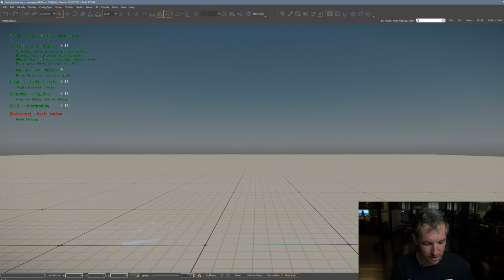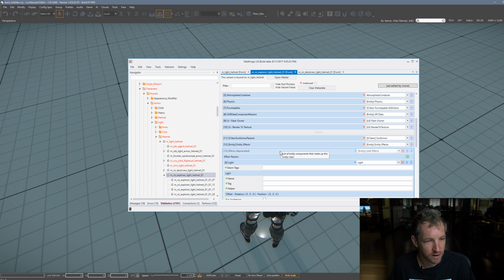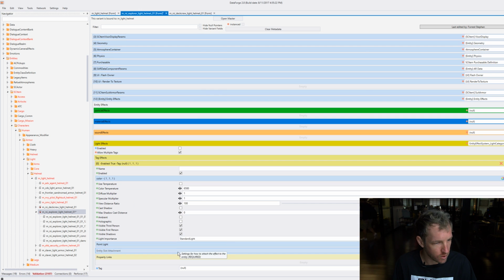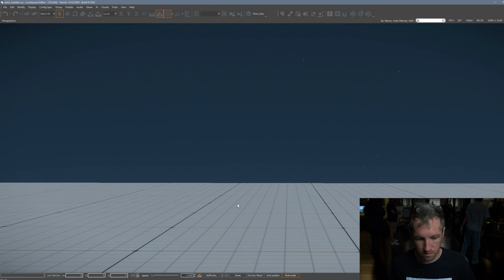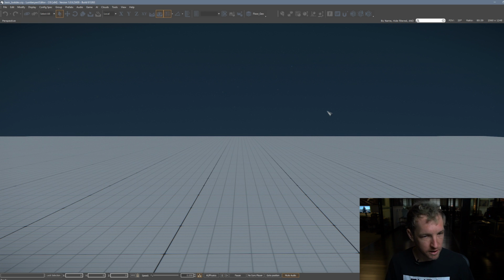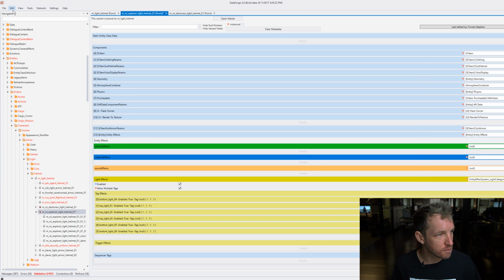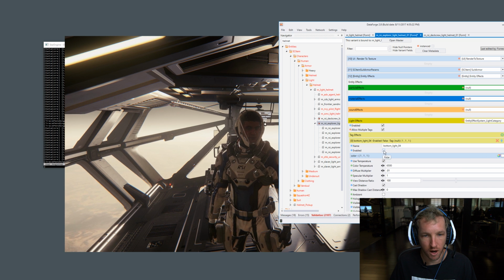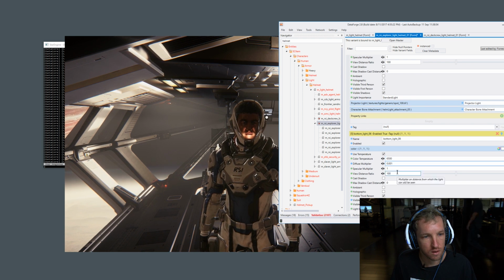Star Citizen: Bugsmashers - Helmet Lights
Forrest Stephan steps in for Mark Abent as this week’s Bugsmasher. He tackles a bug that’s keeping helmet lights from properly illuminating a character’s face.